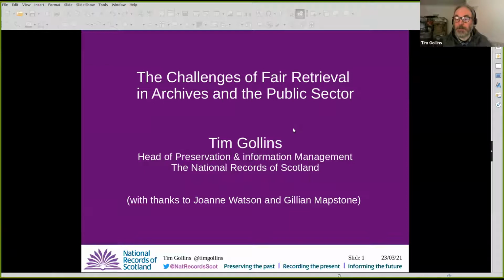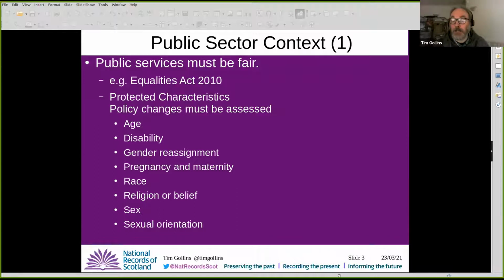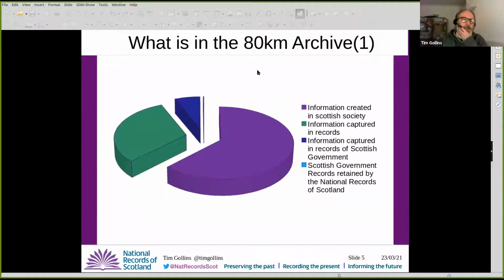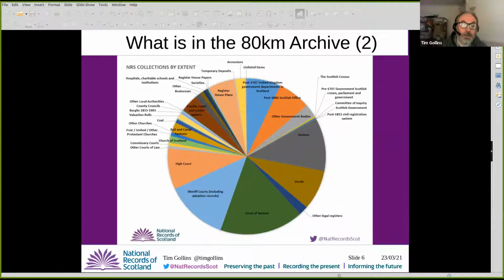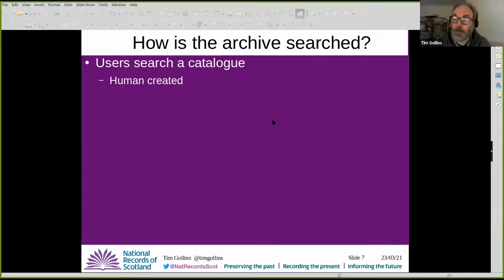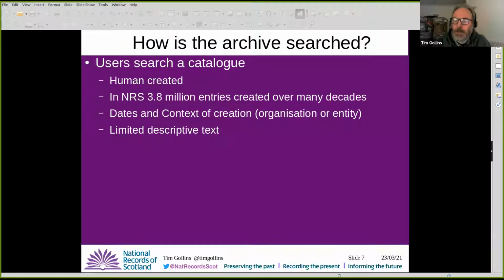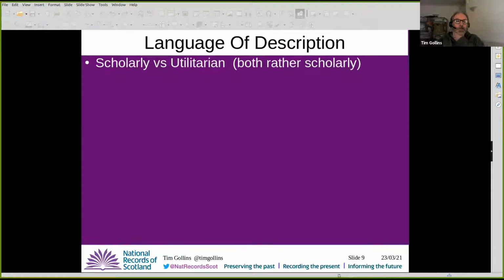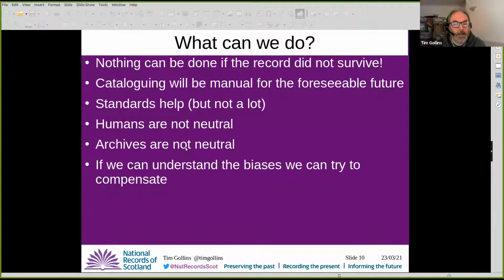Tim Gollins, The Challenges of Fair Retrieval in Archives and the Public Sector